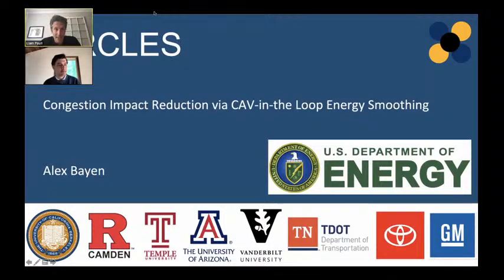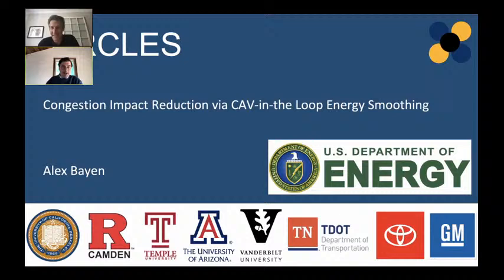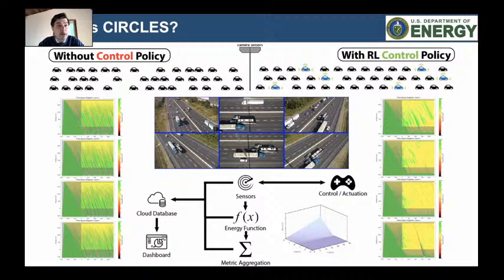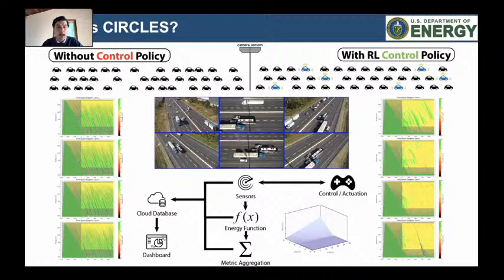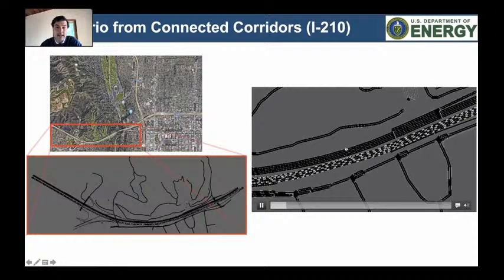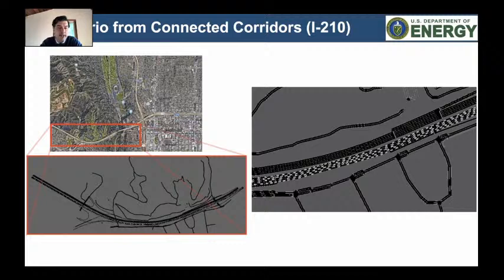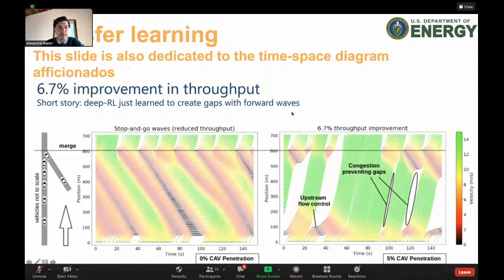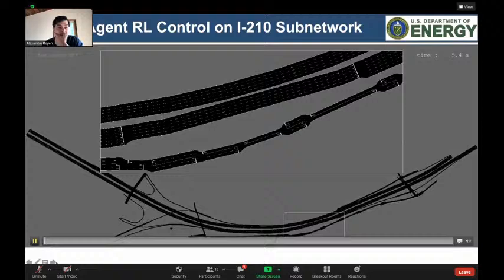IJCAI 2021 Reinforcement Learning for Intelligent Transportation Systems (RL4ITS) Workshop